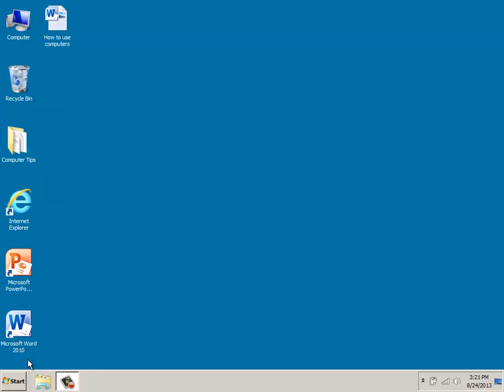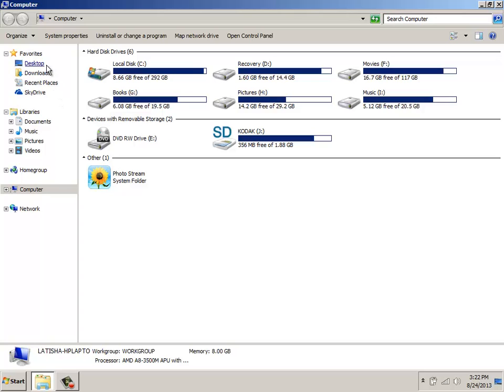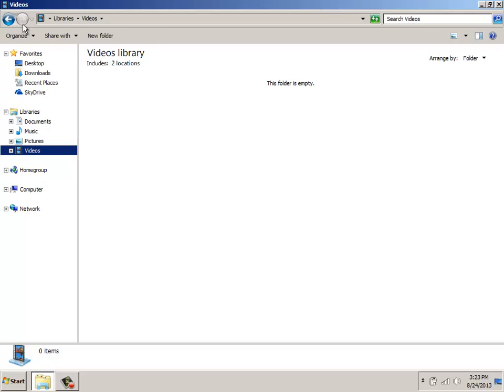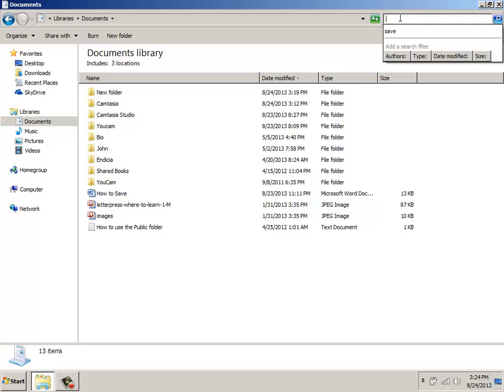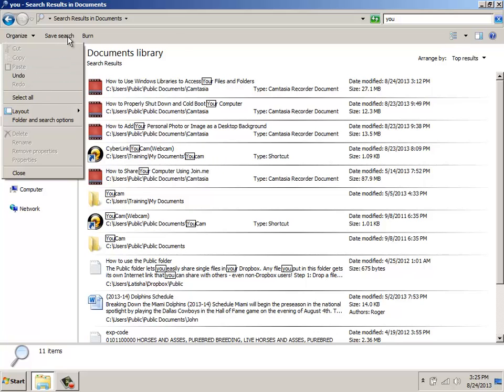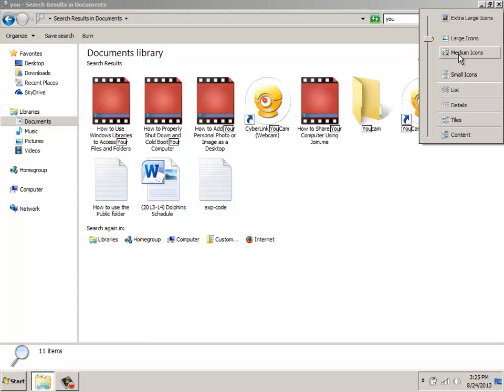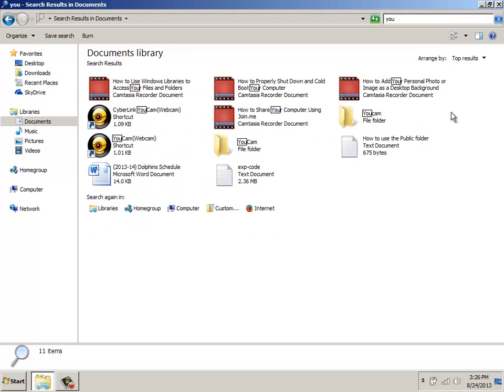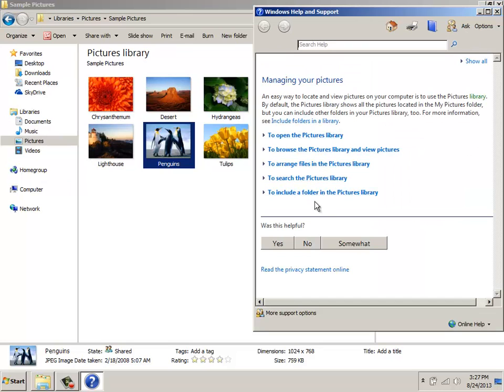Understanding the Parts of a Window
Explains the differents parts and usages of a window. for training or a consultation.